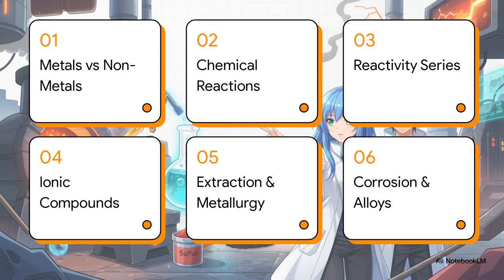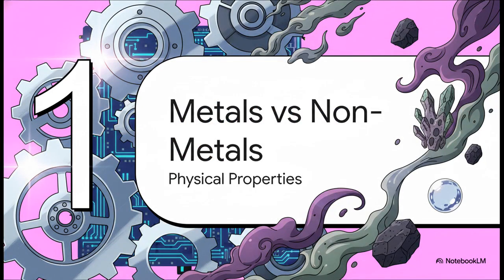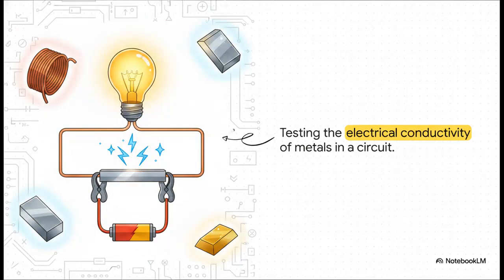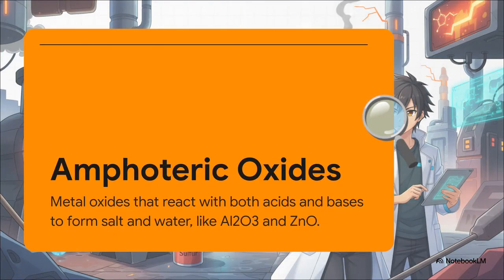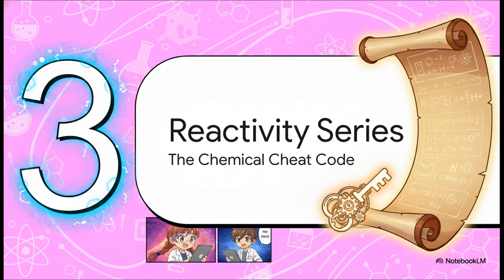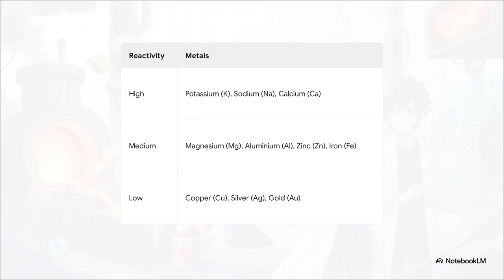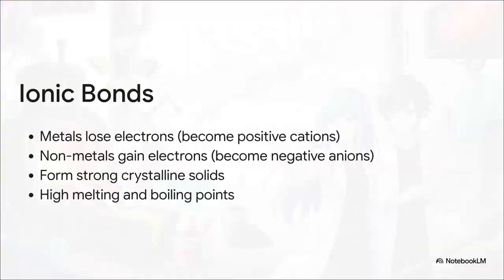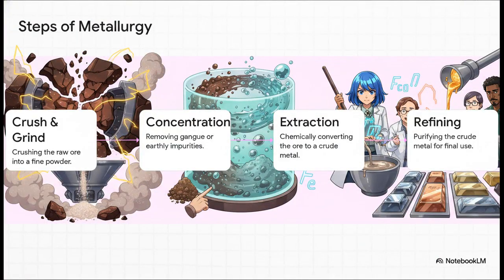CBSE Class 10 Science Chapter 3 | Metals and Non-Metals Full Explanation Hindi + English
📘 CBSE Class 10 Science Chapter 3 – Metals and Non-Metals Full Explanation in Hindi + English!

In this animated educational video, every topic of Chapter 3 “Metals and Non-Metals” is explained in an easy and interesting way using Notebook-style animations, diagrams, chemical reactions, and real-life examples. Perfect for CBSE Class 10 students preparing for school exams, boards, and revision.

✨ Topics Covered:
✔ Physical Properties of Metals & Non-Metals
✔ Chemical Properties
✔ Reactivity Series
✔ Ionic Compounds
✔ Extraction of Metals
✔ Corrosion and Prevention
✔ Alloys and Uses
✔ Important NCERT Concepts & Questions

🎯 Features of This Video:
• Hindi + English Explanation
• Easy CBSE Level Concepts
• Animated Notebook Style Learning
• Clear Reactions & Diagrams
• Quick Revision Friendly

📚 Chapter: Metals and Non-Metals
🏫 Class: 10th CBSE Science
🎥 Format: Animated Educational Video